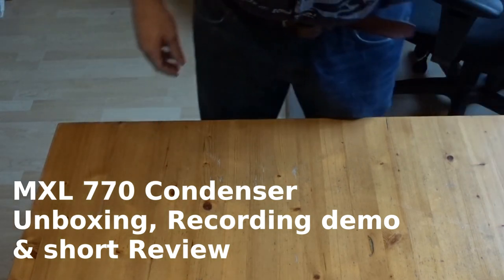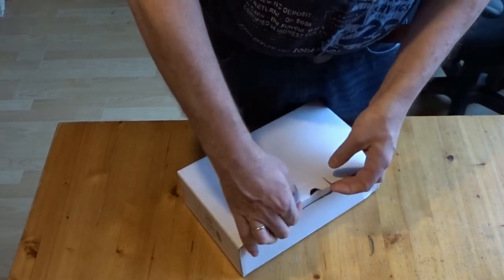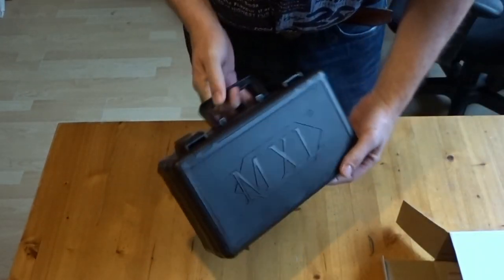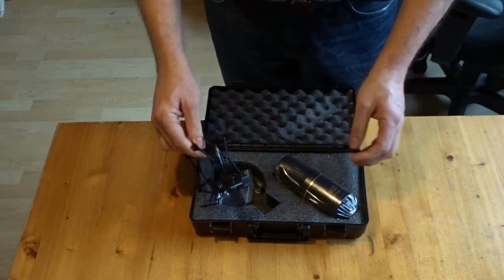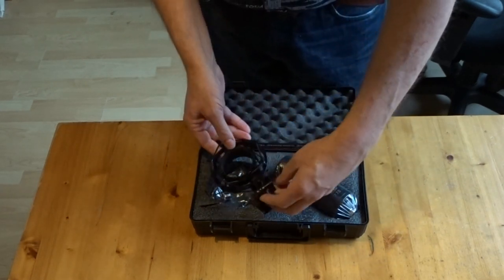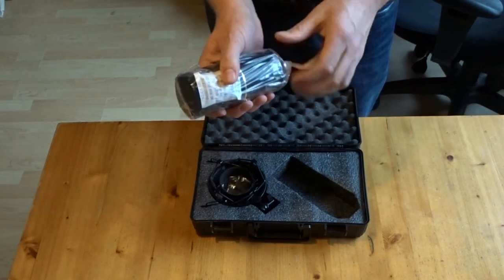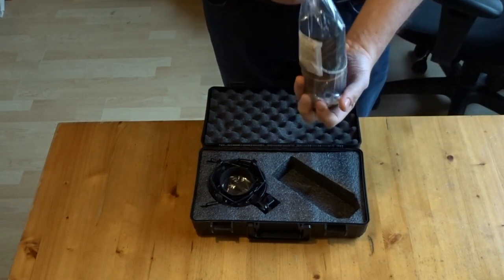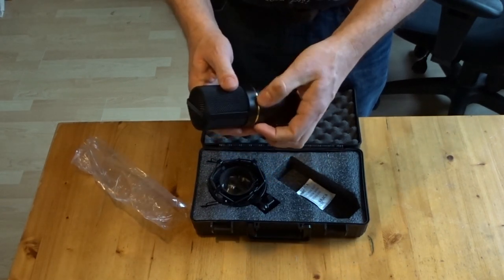MXL770 Condenser Mic by Marshall - Unboxing and Studio Demo Recording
MXL 770 Condenser Mic by Marshall - unboxing, studio demo and review. High quality studio condenser mic that won't break the bank!

Recording made using Ardour for Linux, no additional effects (dry sound). In the end of the video you can hear a quick mixed down version of the recording. This is a very budget friendly but high quality condenser microphone for recording vocals and (acoustic) instruments. Nice smooth high end, good mids and good low end. I think this is a very decent and affordable mic. The shockmount is a little substandard compared to the microphone itself but it will do just fine.

Audio in the video is 192Kbps but you might need to consider the fact online, compressed, audio and video will never reflect the audio quality that can be recorded with this mic!

Video recorded using a Sony Cybershot dsc-hx350, video edited using kdenlive (Linux).
(Comments recorded using Audacity and an Archos pin microphone)